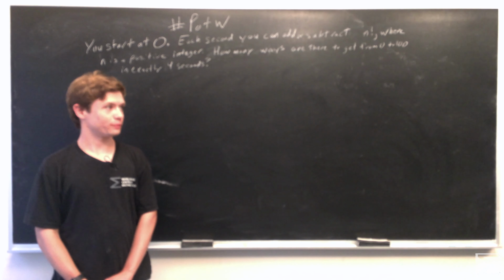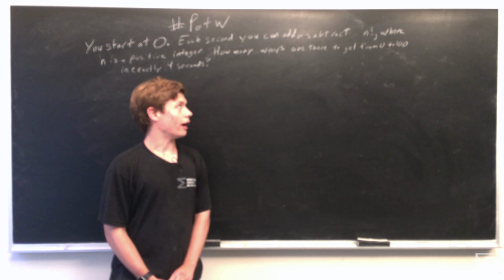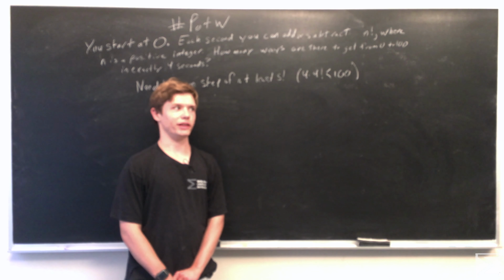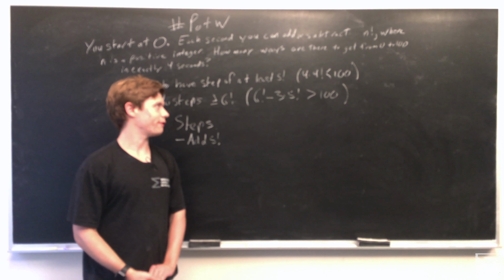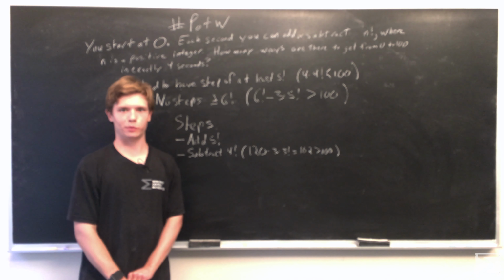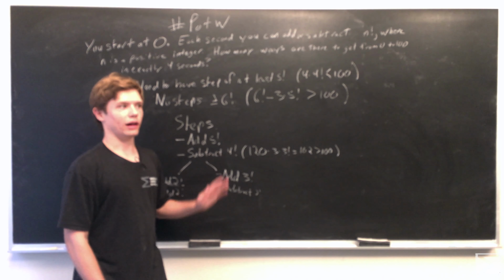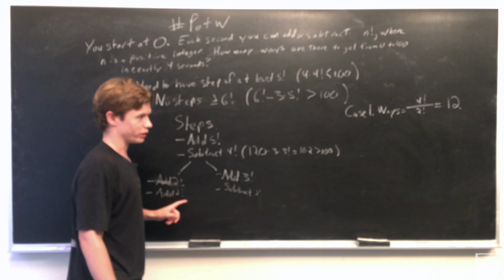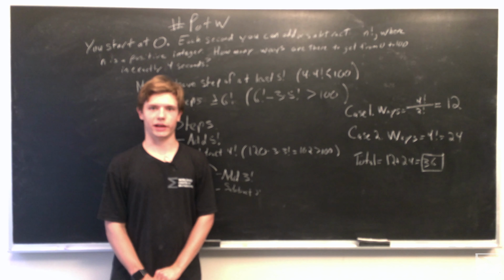p8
This video is about p8